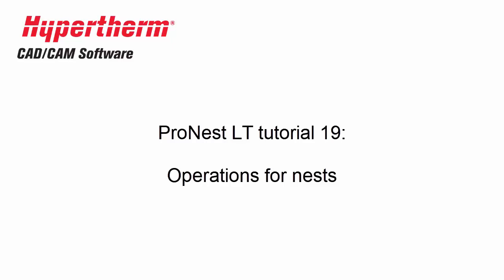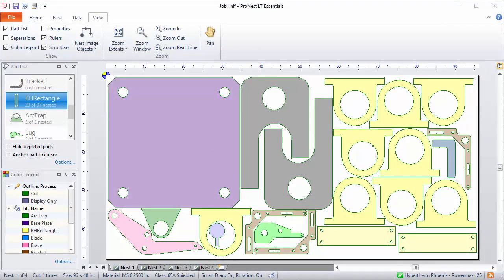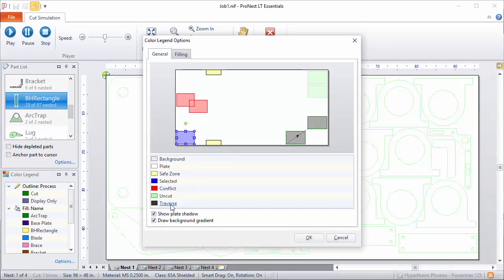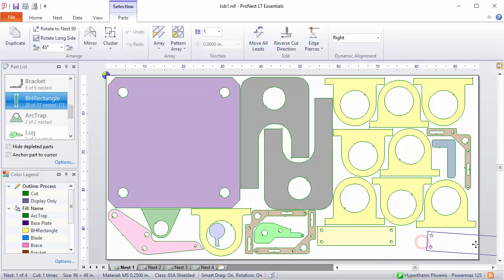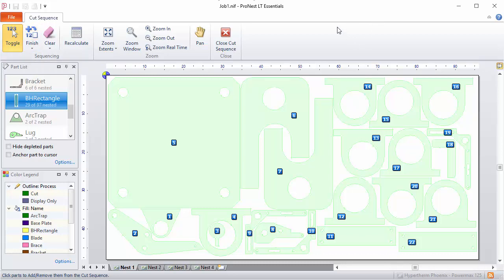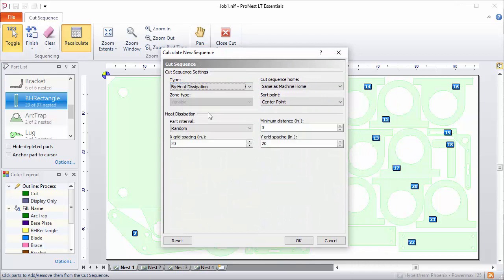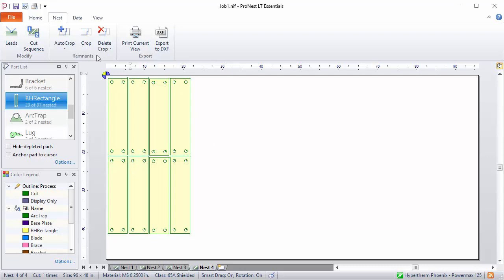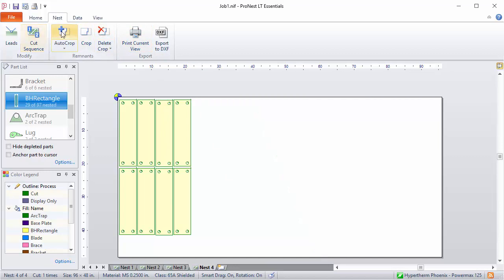PRO NEST Nest Operations